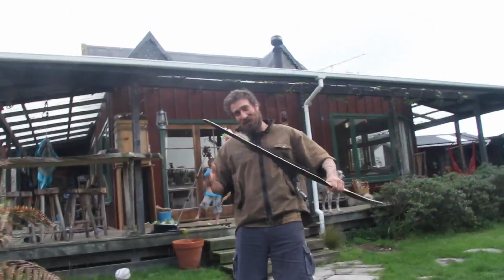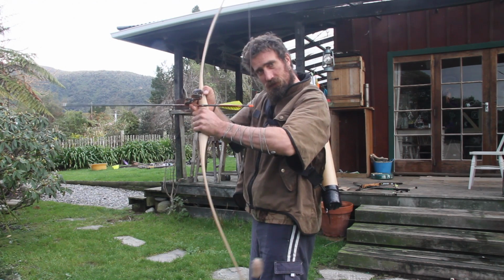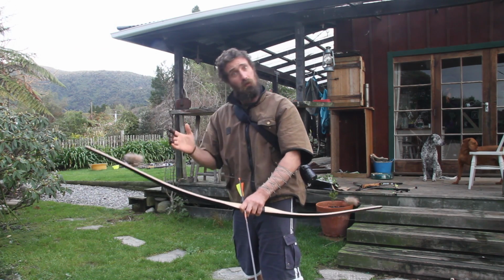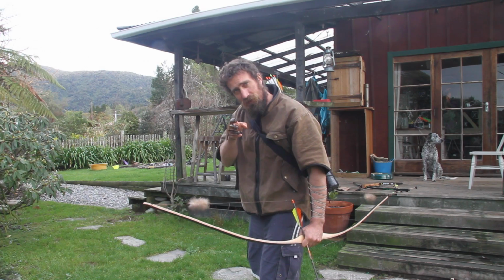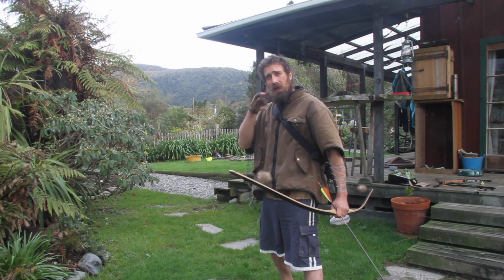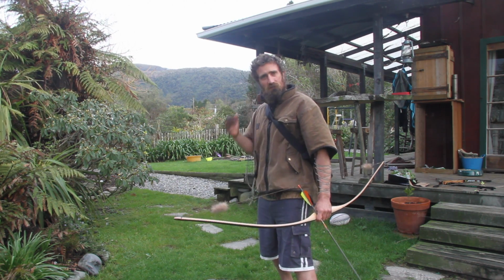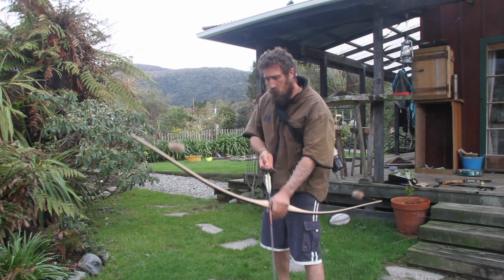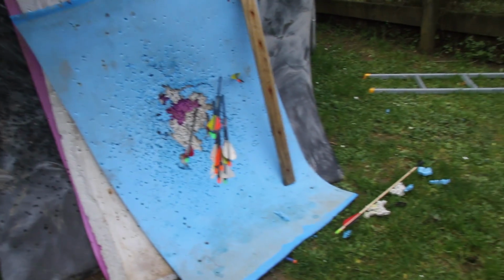Basic form for traditional archery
release for traditional archery, also stance and drawing the bow